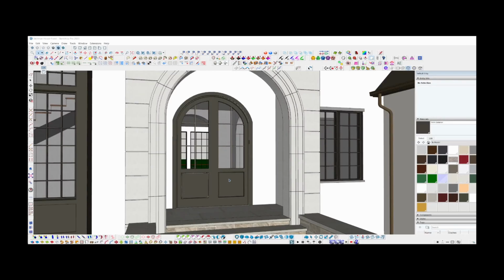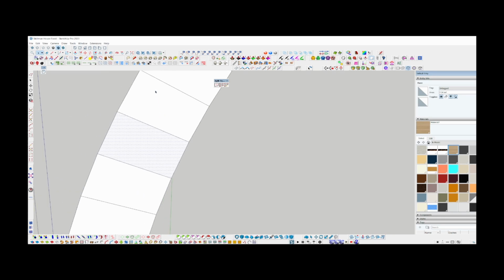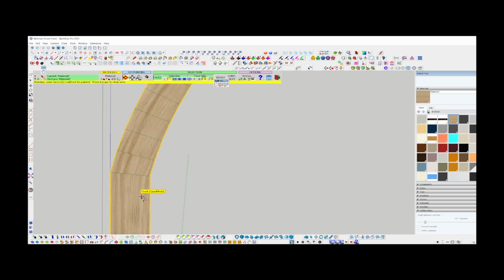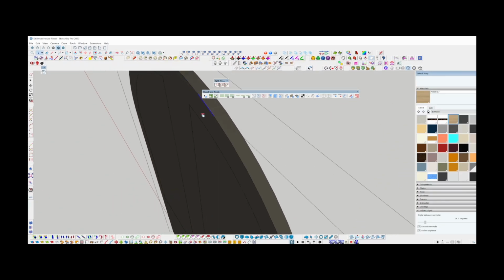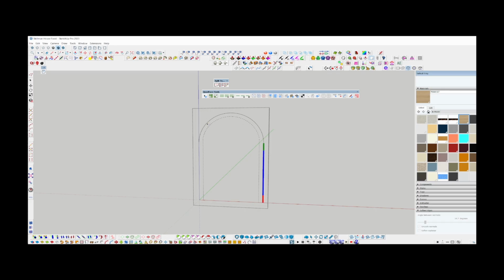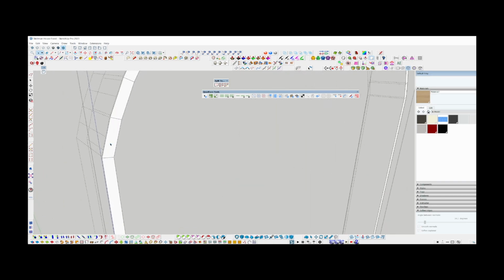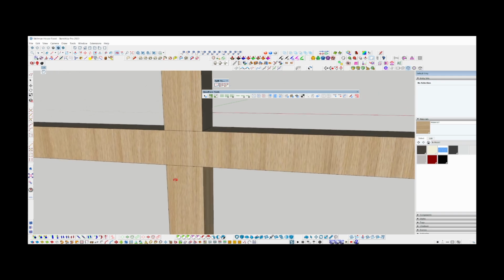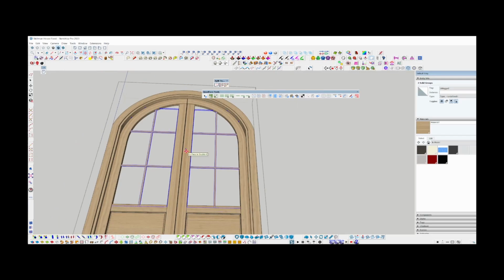SKETCHUP TEXTURING - Quad Mapping Wood on an Arch Top Door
Explaining the process I use for texturing with wood around an arched door.  I didn't create the original model so it's also a chance to show to how to fix something you may get from the 3D Warehouse or elsewhere.

I apologize for the Screen Record and SketchUp being a little blurry.  I was setup for streaming and forgot to change the settings.

I also apologize if a few words are cut off.  I was using a tool to remove the dead air between words to help make the video shorter / easier to watch and it was a little too aggressive in some spots.

Please let me know if you have any questions or suggestions for future videos!

I appreciate all of you so much!  Thanks for 10K subs.